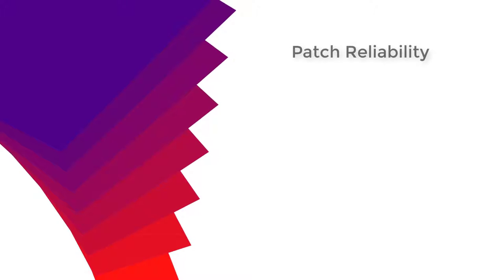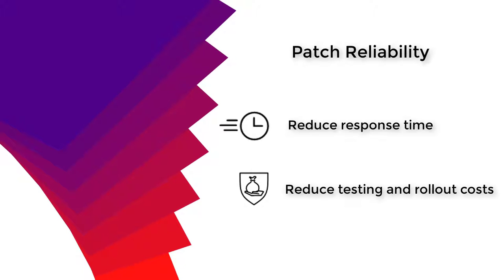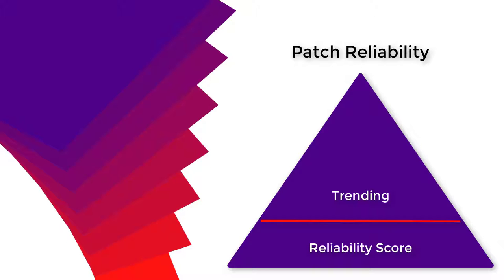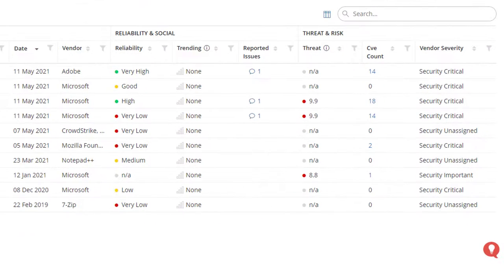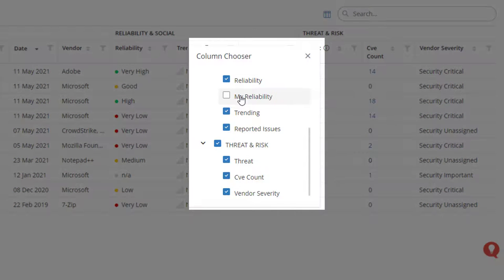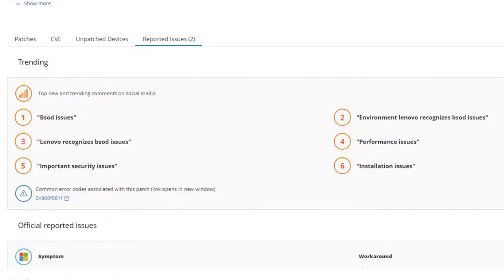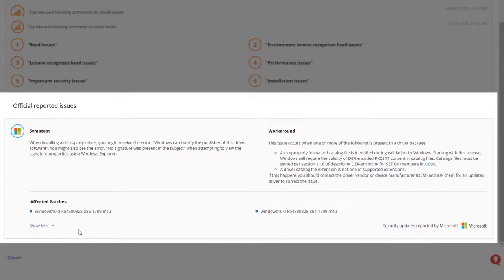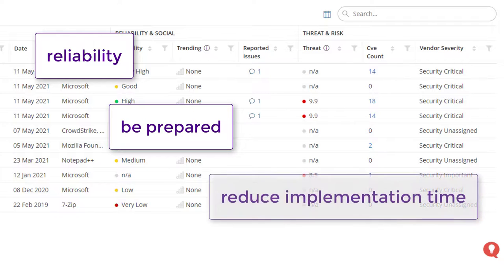Ivanti Neurons for Patch Intelligence - Patch Reliability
Discover how Ivanti Neurons for Patch Intelligence can help provide an insight into patch reliability.